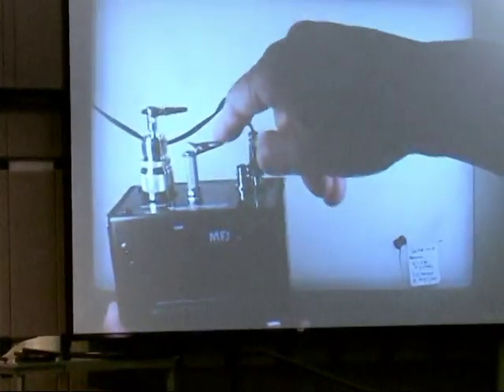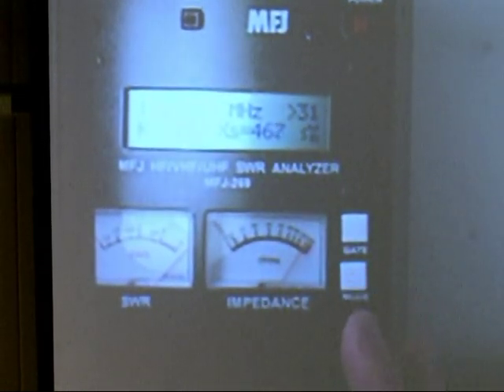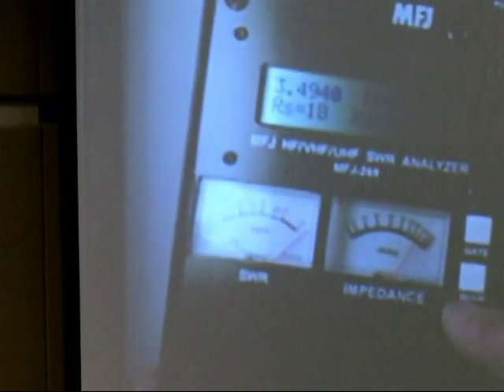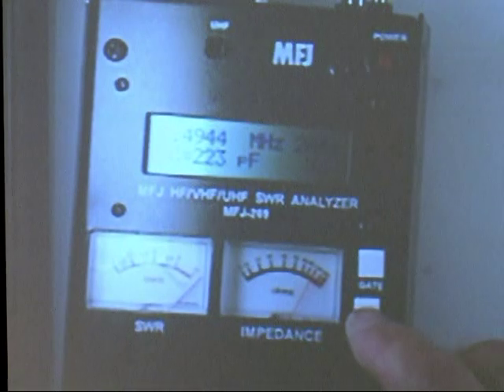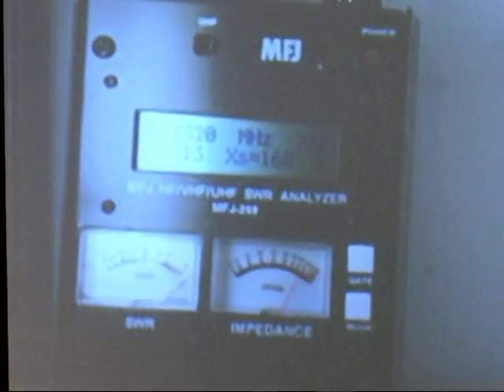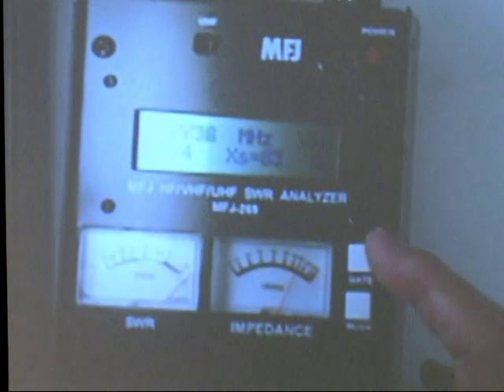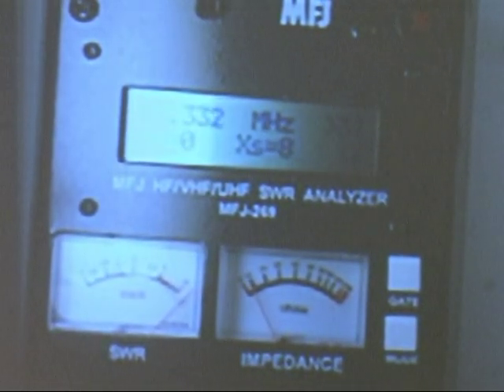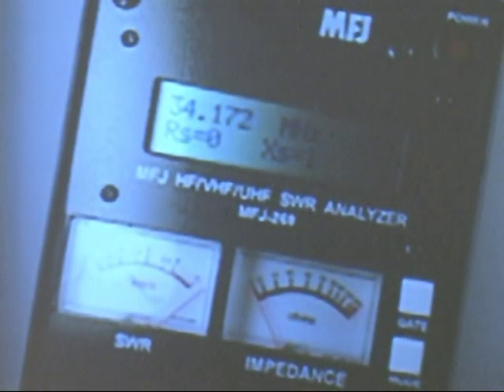MFJ Presentation: Identifying a Series Resonant Frequency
Using the MFJ-269 to Identify a Series Resonant Frequency in Antenna Tuning